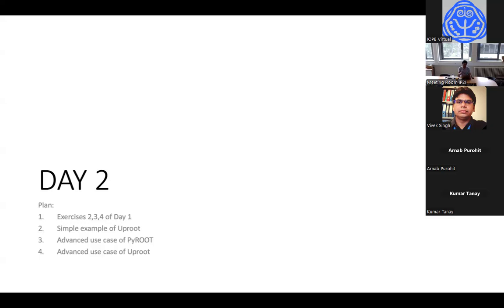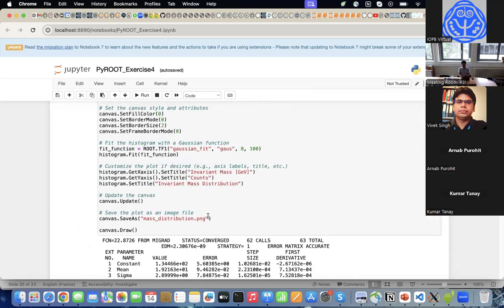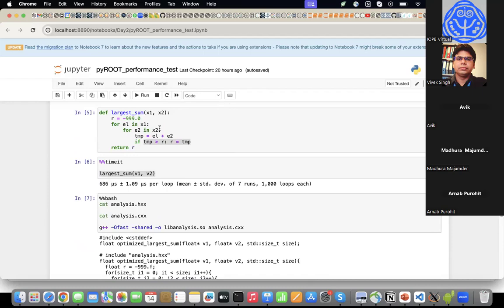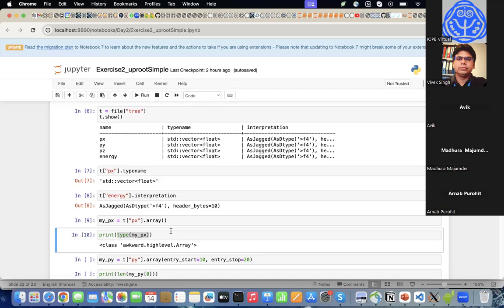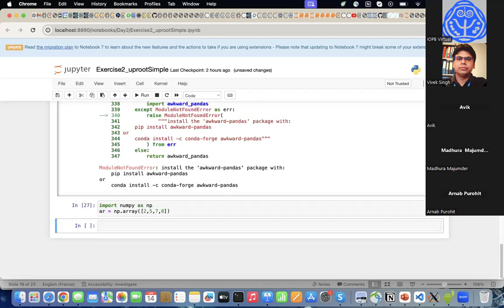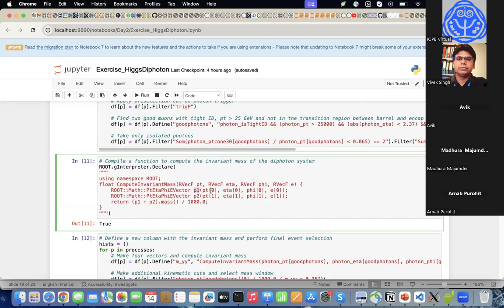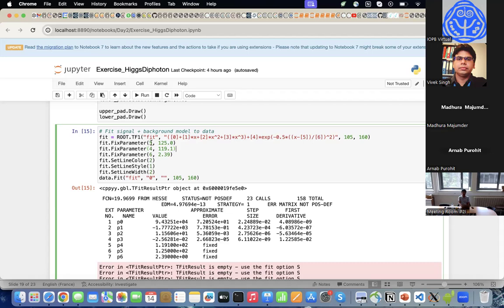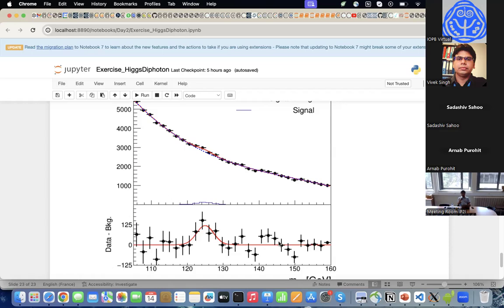PyROOT / uproot: Lecture 2 | Arnab Purohit | ML4HEP Preschool 2024 - IOPB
Learn how to open ROOT files, inspect their structure, and access TTrees and branches using PyROOT and Uproot in Python. This second lecture builds on the introductory concepts and shows you how to turn ROOT data into NumPy arrays for easy analysis.

  Topics covered:
  • Quick recap: what is ROOT and why PyROOT/Uproot matter
  • Installing PyROOT (via conda/pip) and Uproot (pip)
  • Opening a ROOT file and browsing its contents (keys, folders, TTrees)
  • Inspecting a TTree: branches, leaf types, and entry count
  • Reading TTrees with PyROOT (Draw, GetBranch, SetBranchAddress)
  • Converting a TTree to NumPy arrays with Uproot (uproot.open, tree.arrays)
  • Basic NumPy operations on the imported data (cutting, filtering, histogramming)
  • Plotting a simple histogram with Matplotlib from the extracted data
  • Example: invariant‑mass plot from a particle‑physics dataset